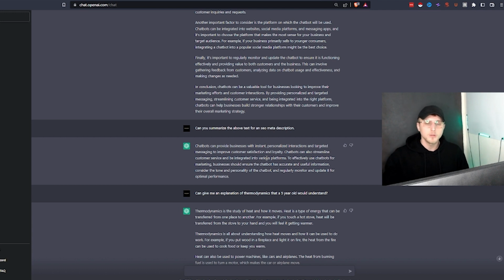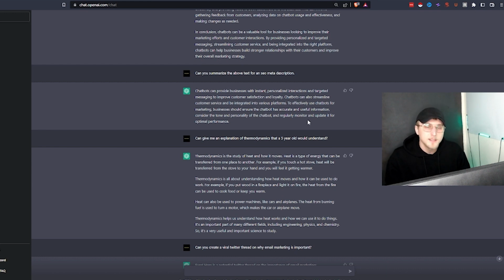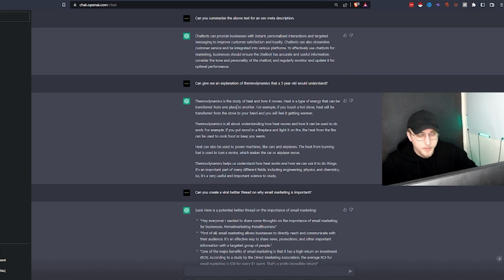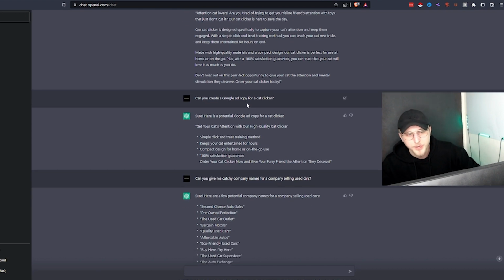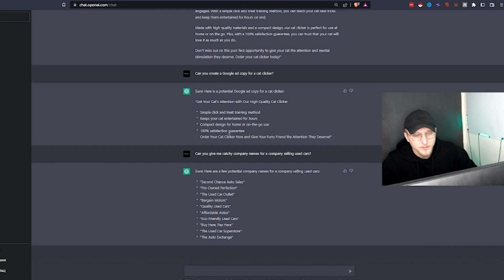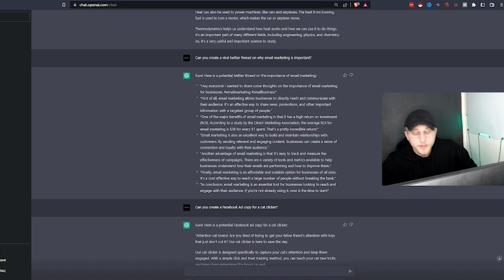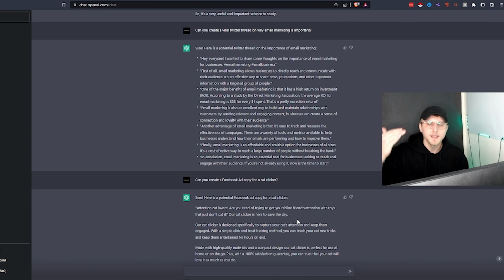ChatGPT Marketing - SEO, Facebook Ads, Google Ads, Copywriting Use Cases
GPT is a type of artificial intelligence system developed by OpenAI that is trained on large amounts of data and can generate human-like text. It is commonly used in natural language processing and generation tasks, such as language translation and chatbot conversation.

ChatGPT is the Chatbot variant of the GPT-3 model made freely accessibly by OpenAI.